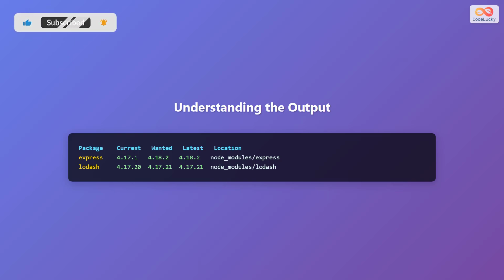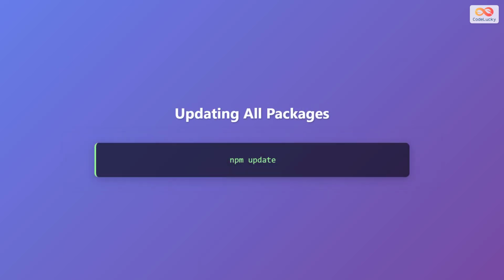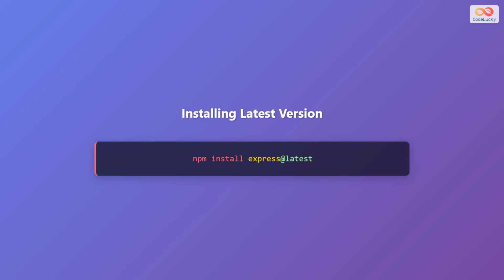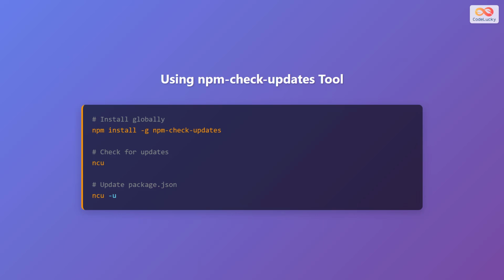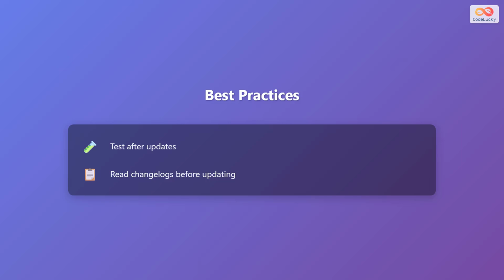🚀 Update npm Packages Like a Pro! (2025 Guide)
Keep your Node.js projects secure and up-to-date! 💻 This video provides a beginner-friendly guide on updating npm packages, ensuring your applications run smoothly and efficiently.

We'll walk you through:
✅ Checking for outdated packages using `npm outdated`
🧐 Understanding the output of the outdated command
⬆️ Updating all packages with `npm update`
🎯 Updating specific packages
✨ Installing the latest version using `@latest` tag
🛠️ Leveraging `npm-check-updates` for streamlined updates

Plus, we'll cover essential best practices like testing after updates and reading changelogs. Stay ahead of vulnerabilities and compatibility issues by mastering npm package updates. Don't let your project fall behind – watch now and level up your Node.js skills!

Chapters:
00:00 - Updating npm Packages
00:16 - Checking for Outdated Packages
00:37 - Understanding npm outdated Output
01:32 - Updating All Packages
01:55 - Updating Specific Package
02:17 - Installing Latest Version
02:52 - Using npm-check-updates Tool
03:32 - Best Practices
04:06 - Outro